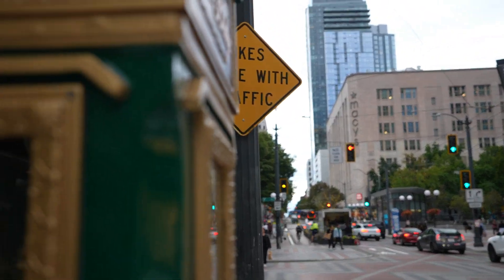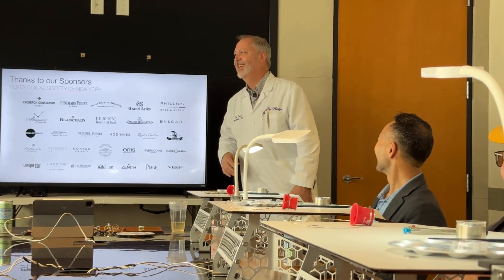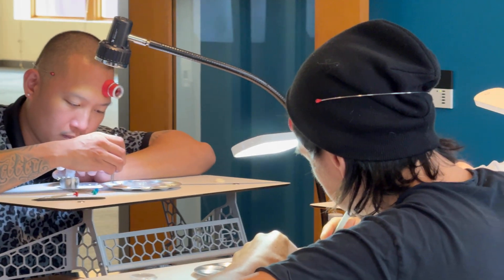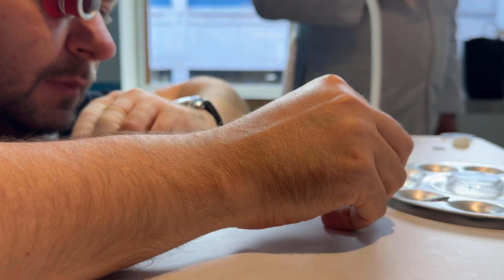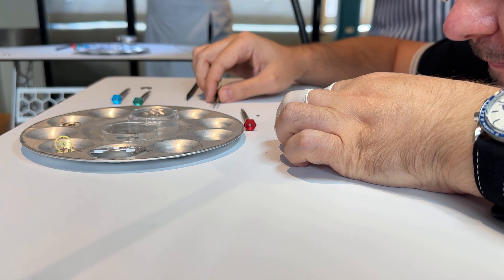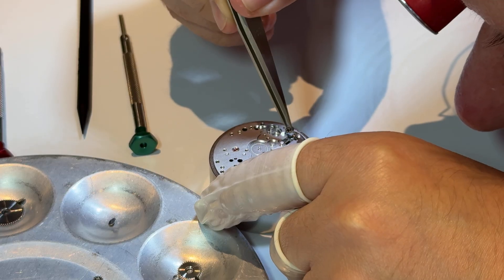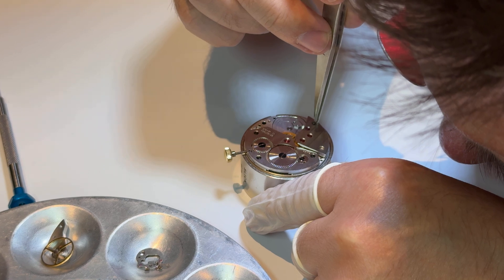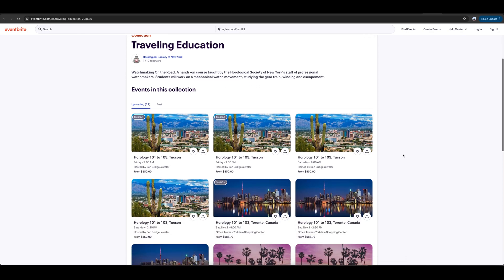Watchmaking 101 Class | The Horological Society Of New York Course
I took a 4 hour watchmaking 101 course run by the Horological Society of New York via their Traveling Education program - THIS is what I learned!

@HorologicalSocietyofNewYork to learn more about their upcoming courses and calendar availability hit the